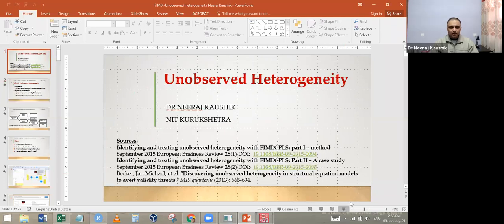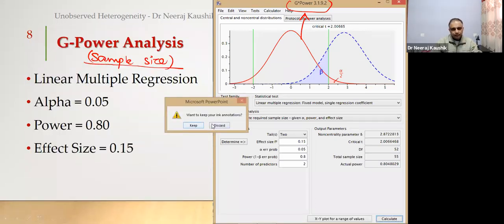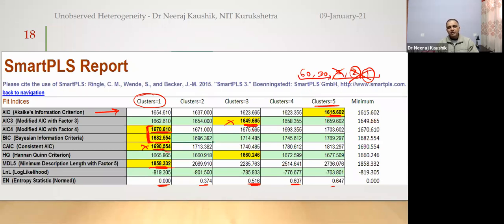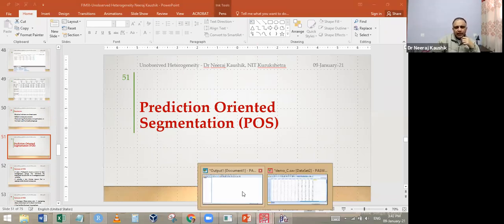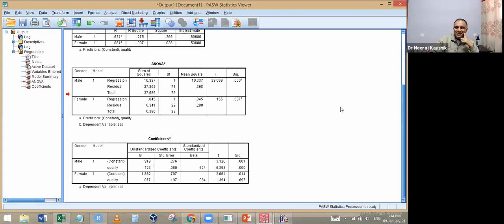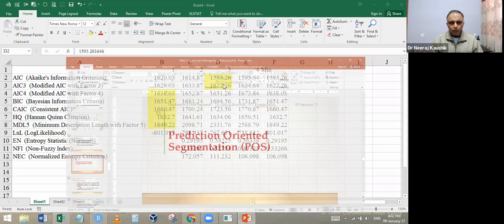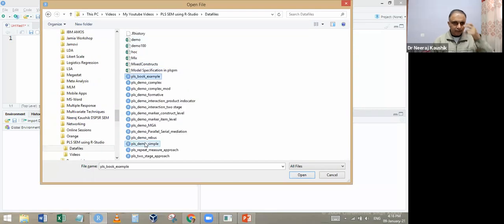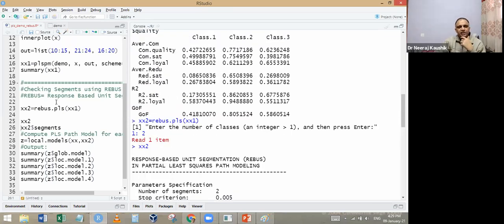Online Workshop on Unobserved Heterogeneity using SmartPLS & R-package PLSPM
This video provides the concept of Unobserved Heterogeneity and checking the same using SmartPLS & R-package PLSPM